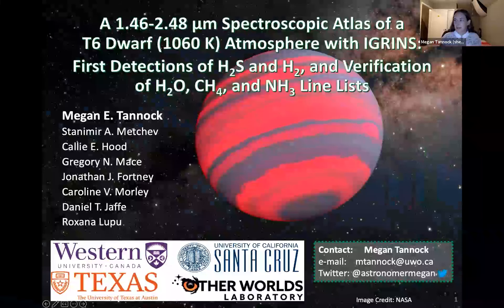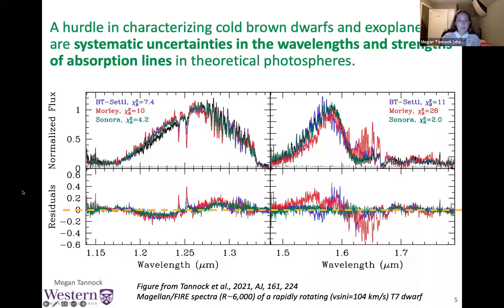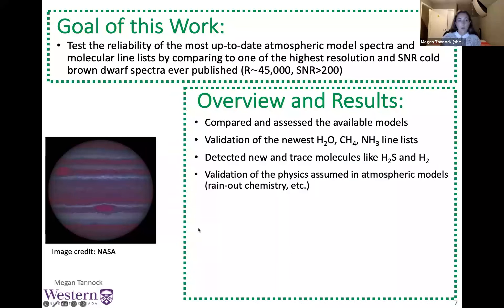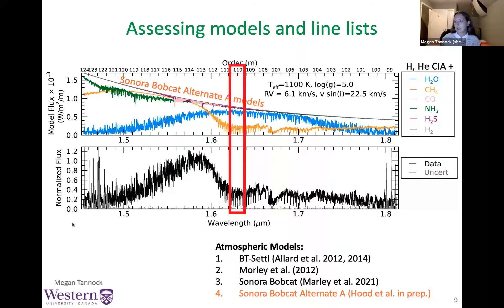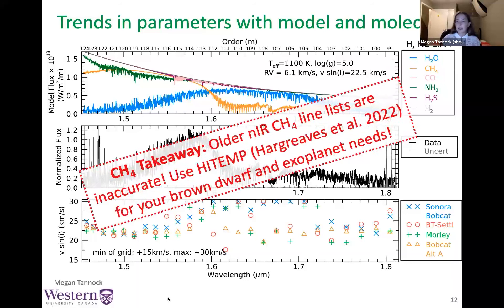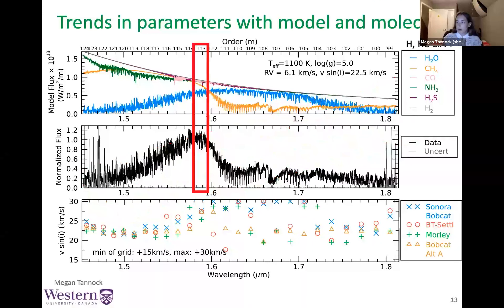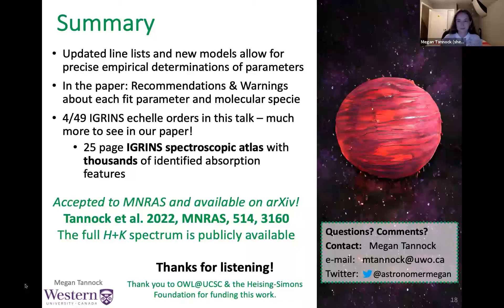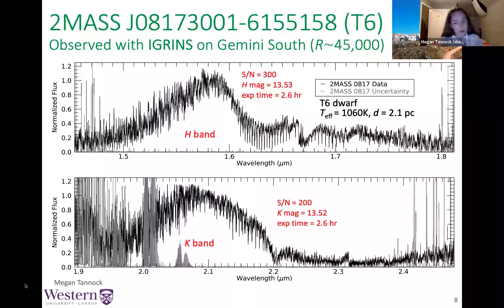IGRINS Spectroscopy of the T6 Dwarf 2MASS J08173001-6155158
IGRINS Spectroscopy of the T6 Dwarf 2MASS J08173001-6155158: Verification of Water, Methane, and Ammonia Line Lists and a Near-Infrared Spectroscopic Atlas of a 1050 K Atmosphere